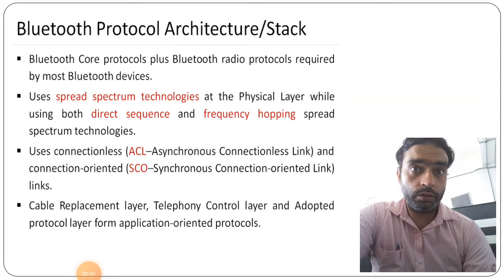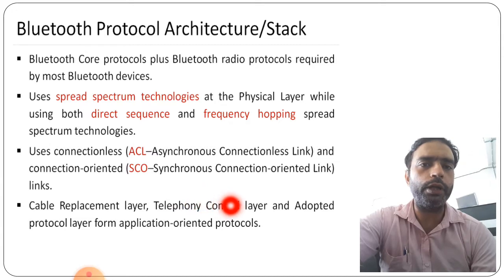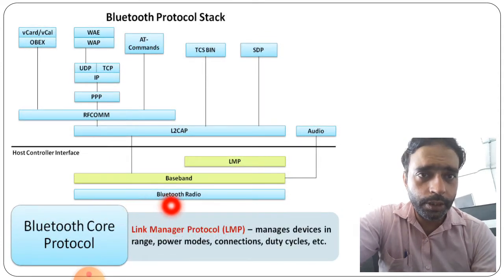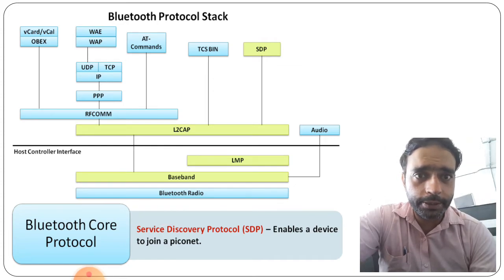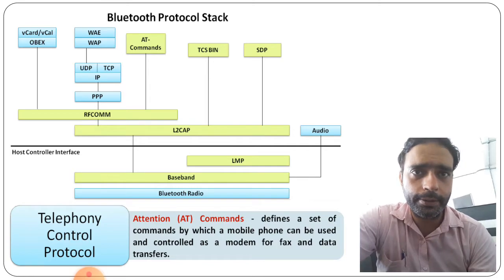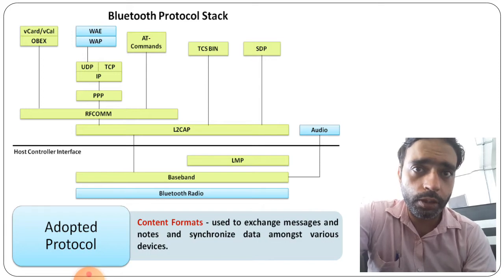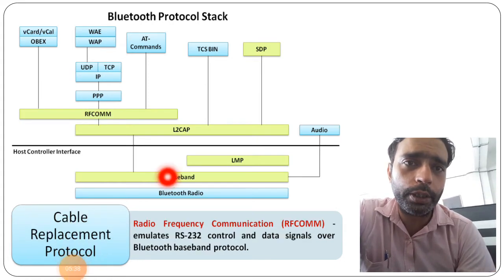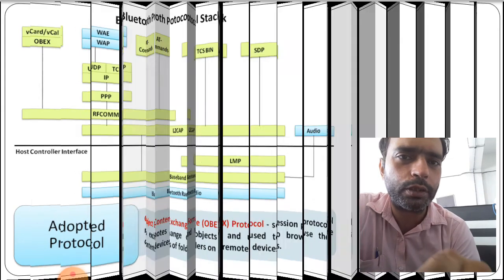2170710-MCWC UNIT-5 Bluetooth Part-2